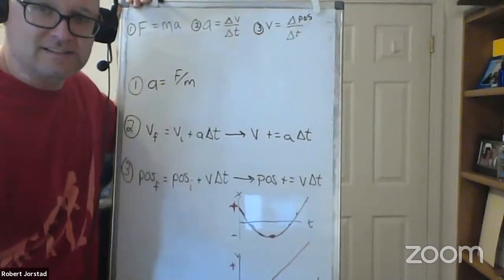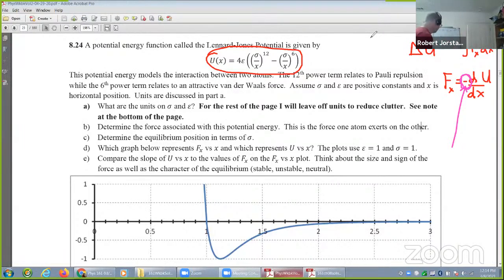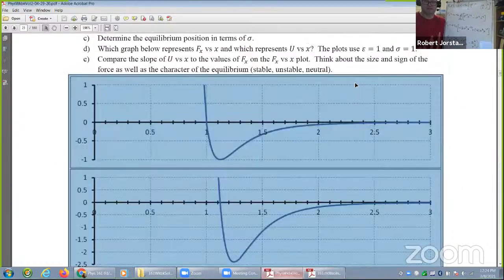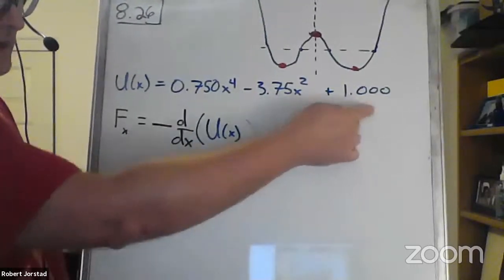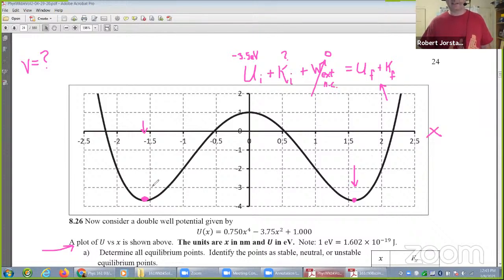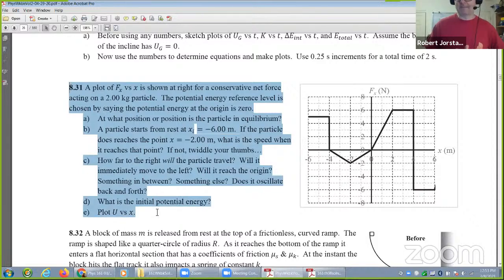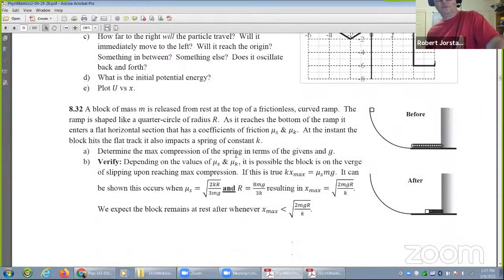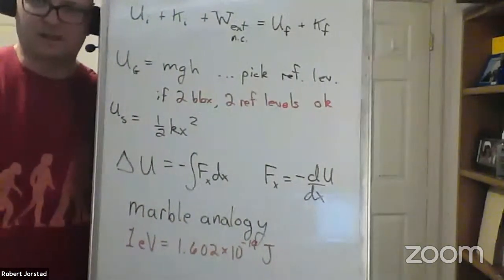Phys 161 03/08/21 - U vs x plots, F vs x, etc